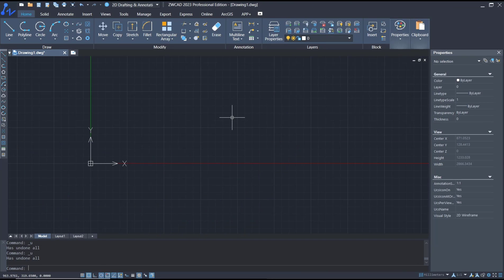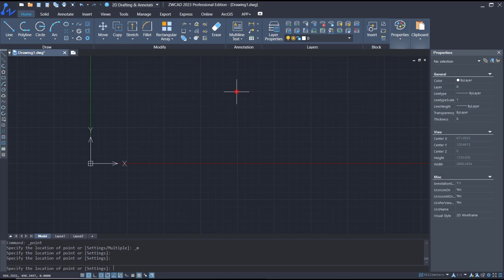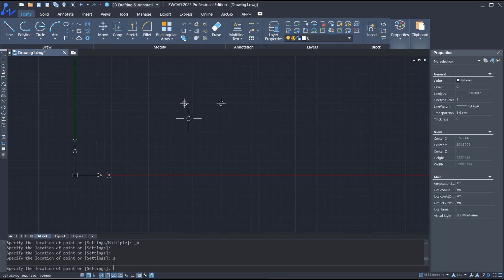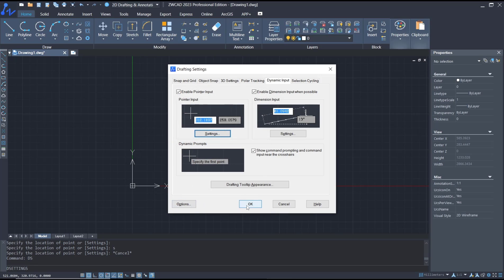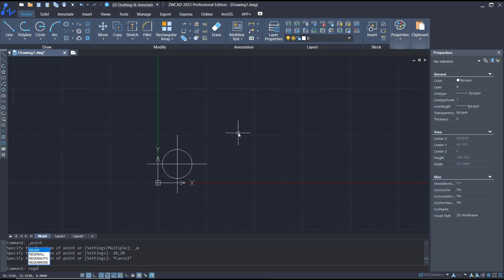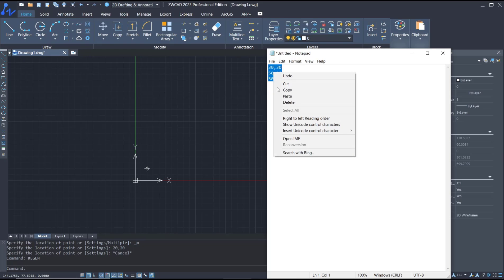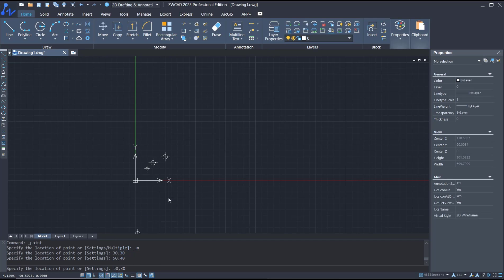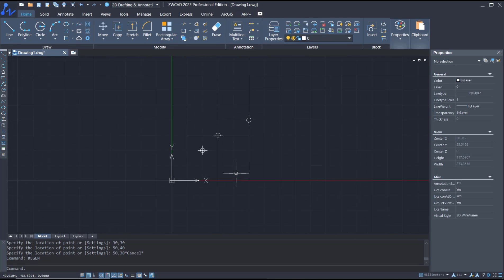ZWCAD How To Insert Point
Learn how to insert a point in ZWCAD with step-by-step instructions and helpful tips. This guide will help you master this essential feature in ZWCAD.